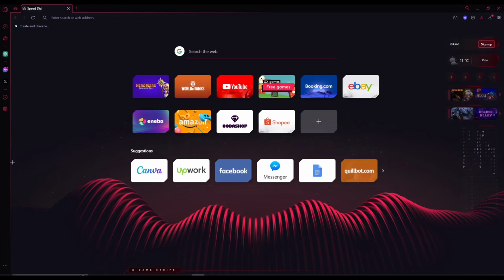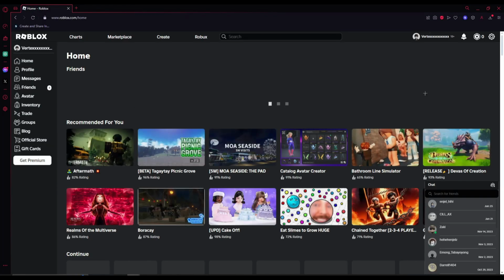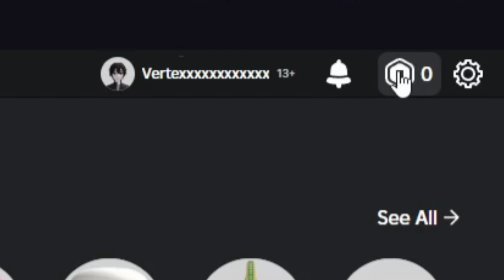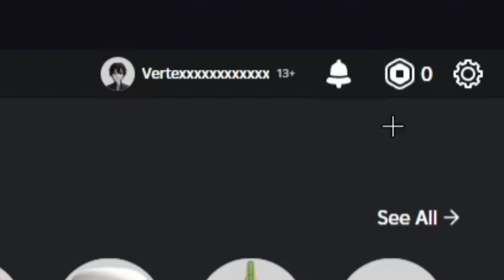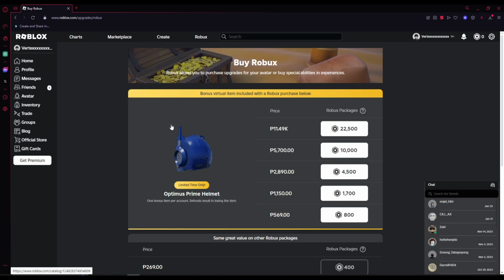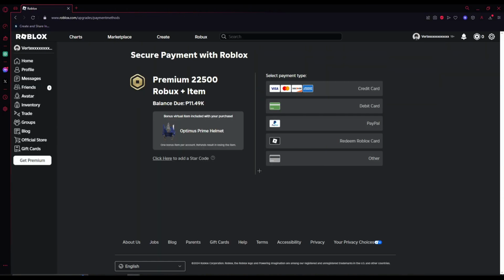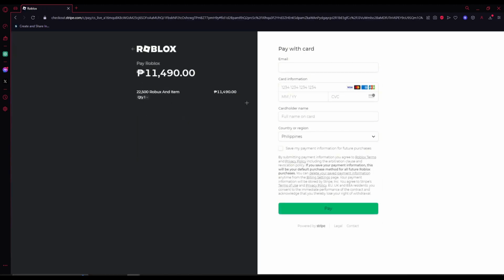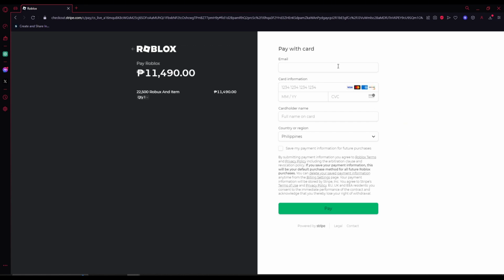How To Buy Robux On Roblux (2024) Easy Tutorial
Looking to buy Robux on Roblox but not sure how to do it? Watch our comprehensive guide on purchasing Robux and learn the best tips and tricks to make the process smooth and hassle-free. Don't miss out on unlocking exciting features in your favorite games!